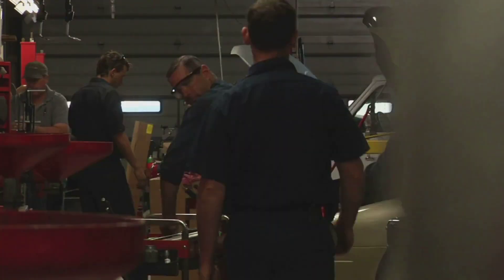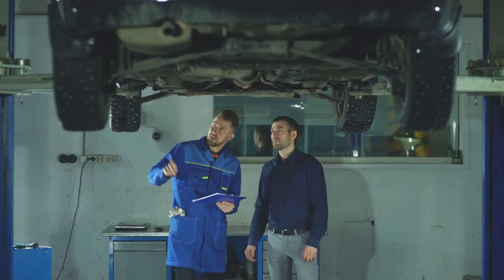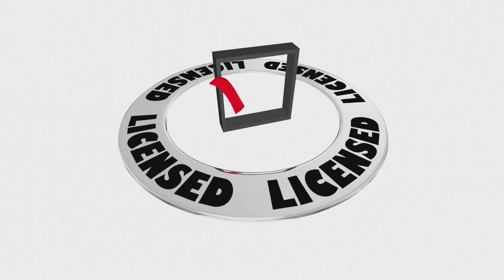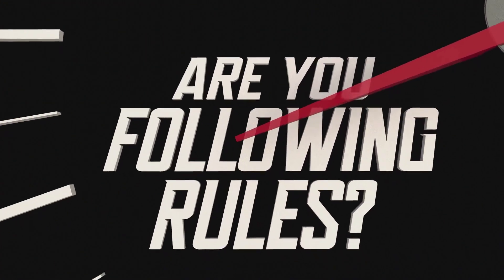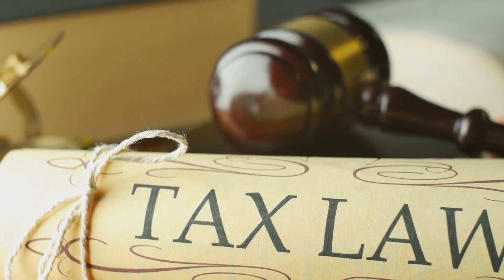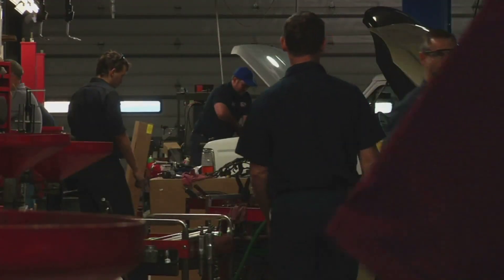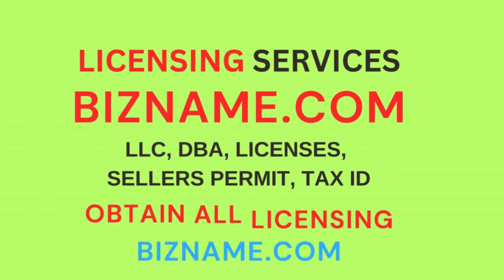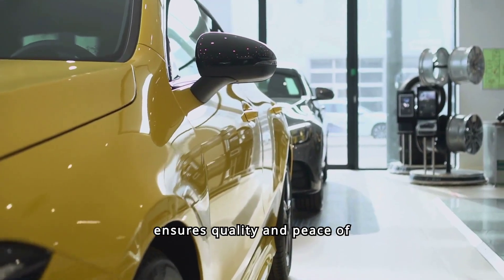Licenses for mechanic shop business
Obtaining the necessary licenses and permits for a mechanic shop is essential for credibility, legitimacy, and protection, and can open doors to new opportunities.

💼 LLC offers protection for personal assets and tax benefits for mechanic shop owners.
🎫 A business license is like a golden ticket to credibility, showing potential clients that you're a professional in the game of legitimacy.
💼 "Licensing is like the key to the kingdom."
🔒 "It opens doors, grants you legitimacy, and protects."
📝 Four state Ein employers are required to obtain an additional identification number called the state Ein to pay employment taxes.
🛠️ Obtaining a seller's permit is necessary for a mechanic shop to legally sell parts and related items.
🏅 AAA approval and Better Business Bureau ratings signal trust and reliability, providing peace of mind for customers.

1. 00:00 🔧 Select your entity structure and type of ownership first, as all other licenses will be registered under it when starting a mechanic shop business.

2. 00:43 🔧 Register your mechanic shop as an LLC for personal asset protection and tax benefits, and obtain a business license for legitimacy.

3. 01:50 📝 Having a business license is essential for credibility and professionalism in the mechanic shop business.

4. 02:18 🔑 Obtain the necessary licenses and an EIN for your mechanic shop business to ensure compliance with regulations and requirements.

5. 03:02 🔧 Obtain licenses to legitimize and protect your mechanic shop business.

6. 03:06 🛠️ LLC can protect your business, and state Ein is required for employers to pay employment taxes, which can be obtained at bisn name.com.

7. 03:36 🔧 Obtain a seller's permit to collect and remit sales tax for mechanic shop parts.

8. 04:04 🔧 Obtain necessary licenses and certifications for your mechanic shop business to ensure quality and reliability.